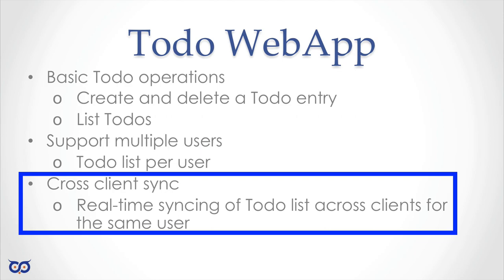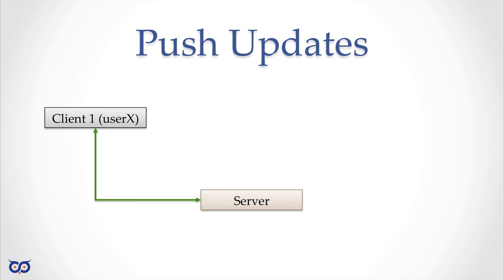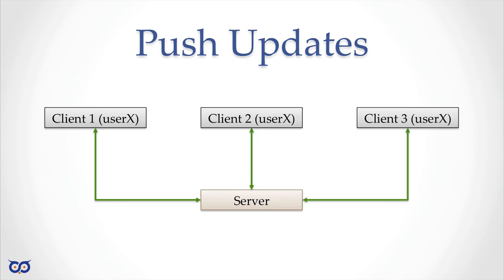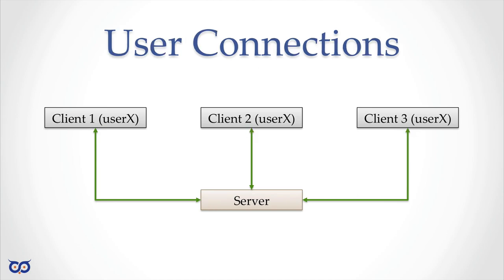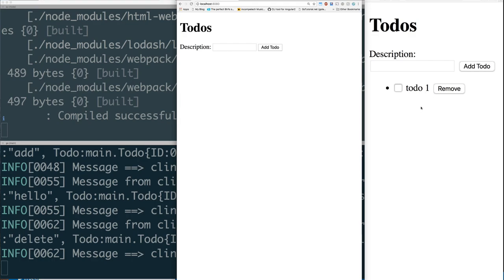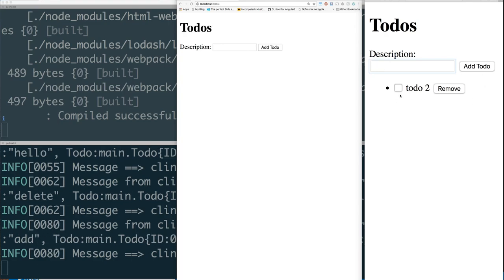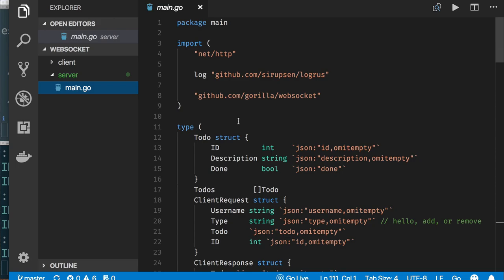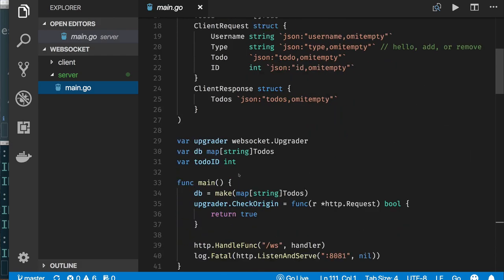ep12.3 - Simple Example of Using Web Socket in Go - Part 3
Let's complete our Todo WebApp using WebSockets, by adding real-time client synchronization.

Episode: 12.3

In this video, we will see how to push updates to all the clients that are connection for the same user, keeping Todo list in sync.